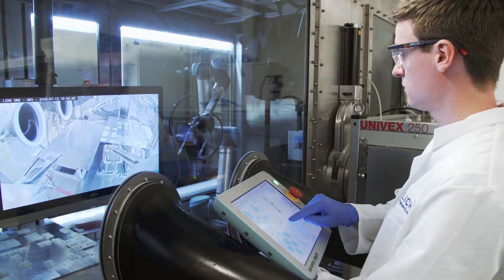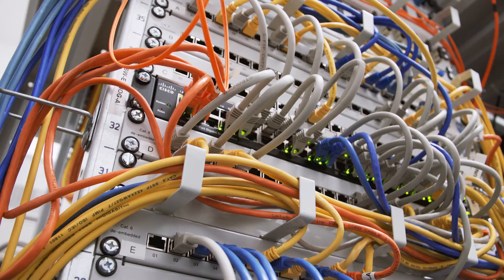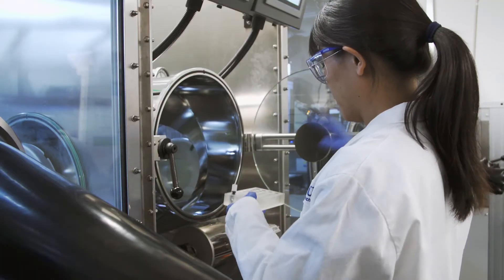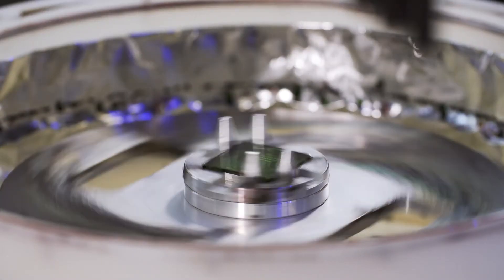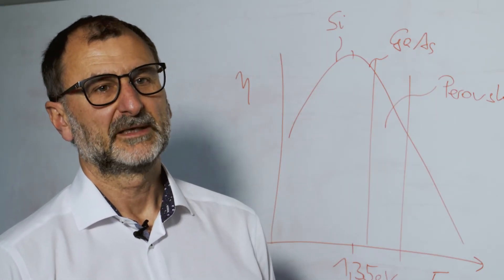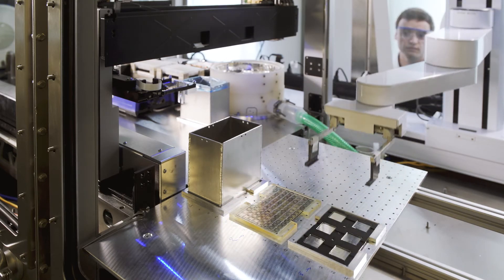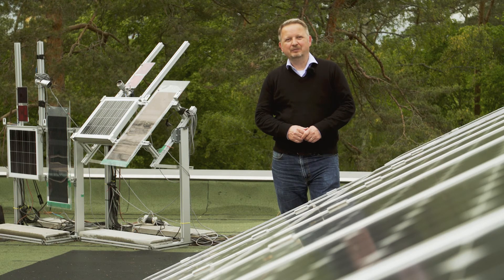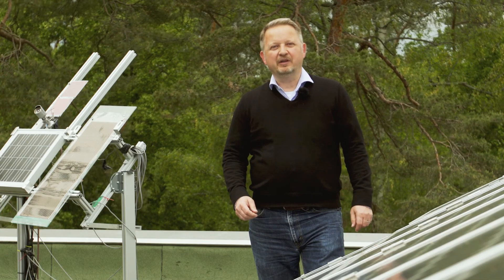Printed Solar Cells: AMANDA – The „Autonomous Materials and Device Application Platform“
AMANDA is a materials acceleration platform designed and built at HI ERN. It is used to develop printed solar cells based on organic semiconductors and perovskite materials. These 3rd-generation photovoltaic technologies have the potential to significantly decrease the cost of solar cells and change the way photovoltaics is used in power generation in our transition to a carbon-free future. AMANDA was developed in the research department „High Throughput Methods in Photovoltaics“.